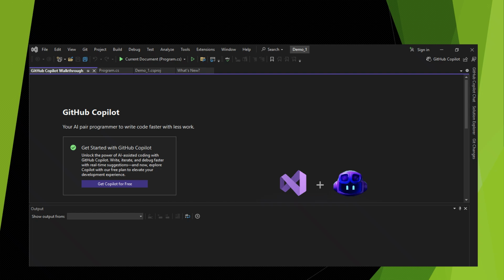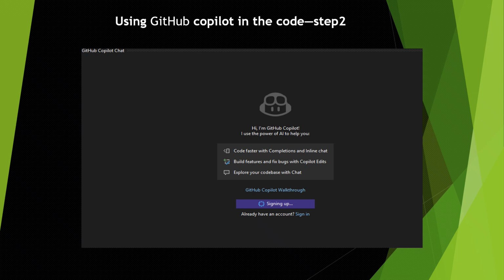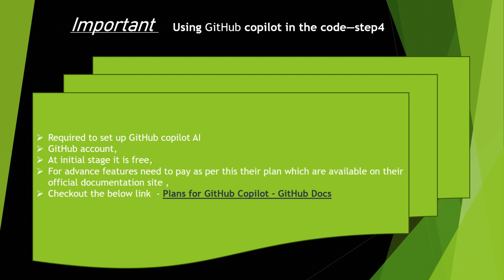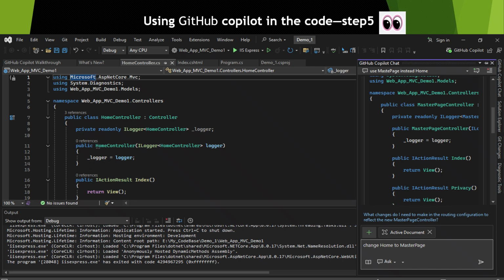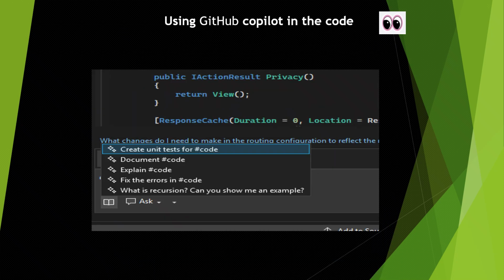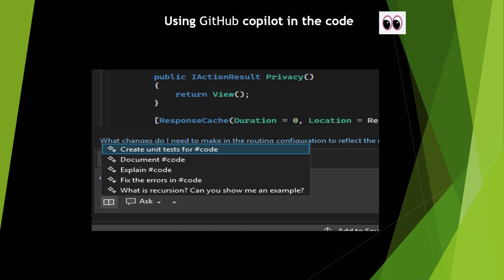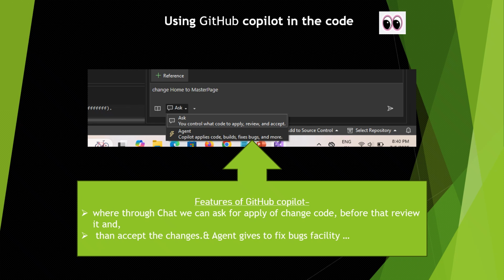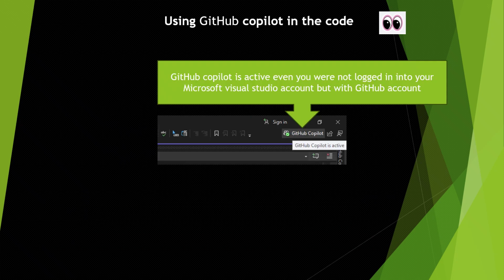AI GitHub copilot into CODE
GitHub Copilot the AI assistance is here to Assist you not to replace Developers, Programmers.

2)Please follow this video link is of first AI Tool called GitHub Copilot into your code with Visual Studio